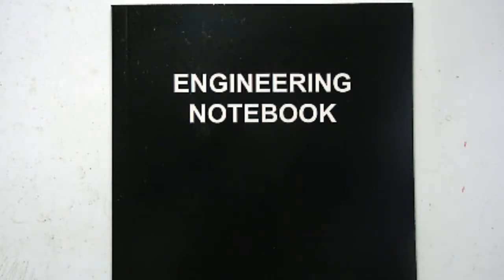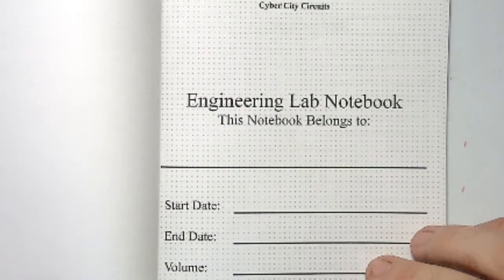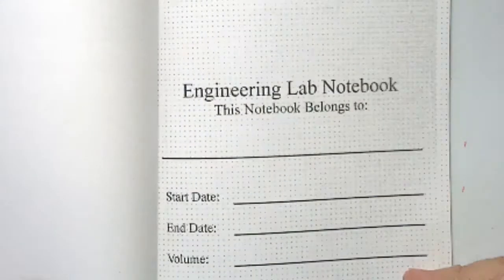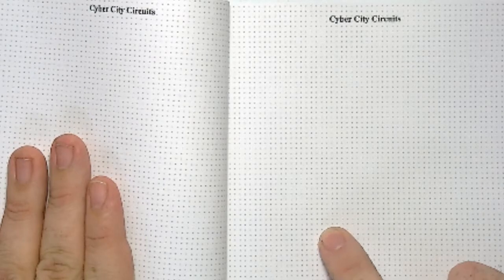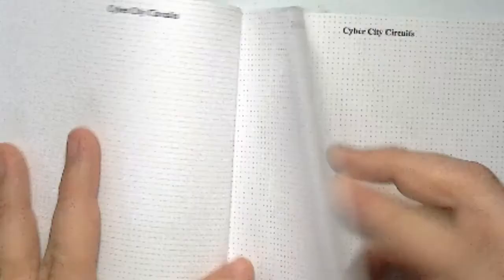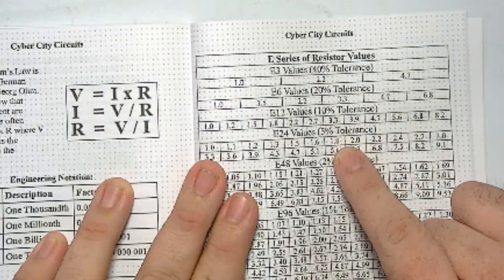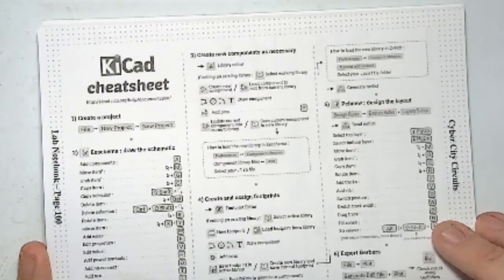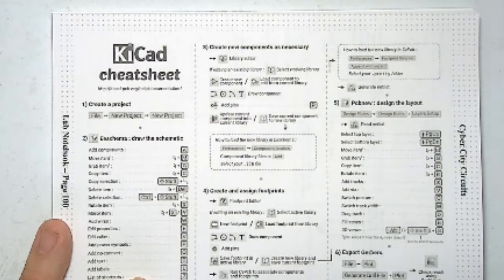Engineering Lab Dot Grid Notebook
This 100 page dot grid notebook has a bunch of dots with 2.54mm (0.1") between each dot.  This is the spacing used in breadboards and perf-board.  In the back of the notebook there are a lot of references included to make your engineering adventures easier.  These include Reistor E-Series and Color Code, schematic diagram look-up tables, and a KiCAD Quick Reference Guide.